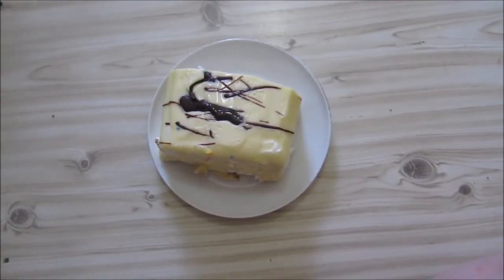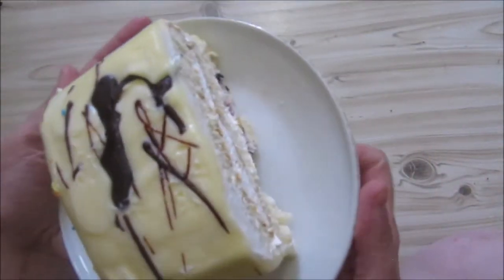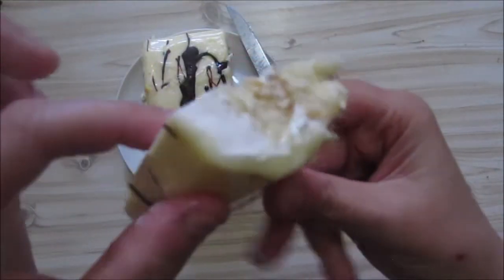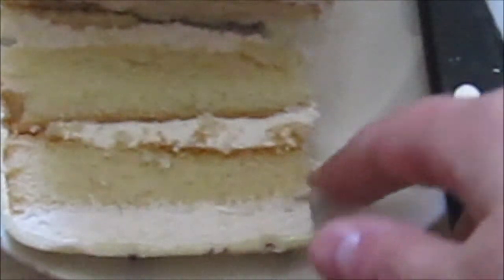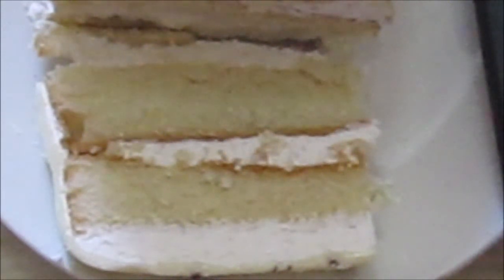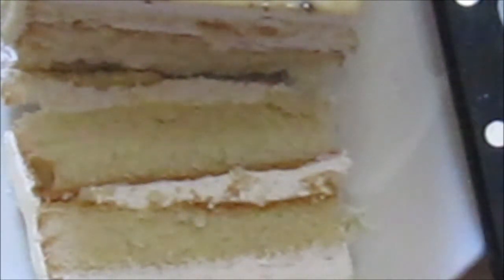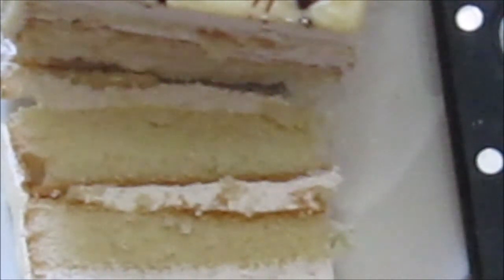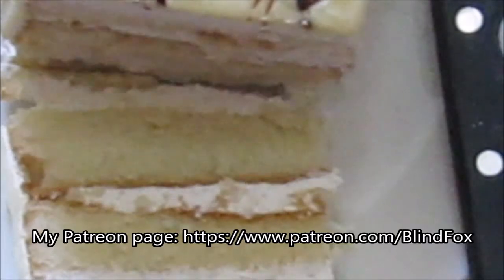South African Snack Review: Condensed Milk Slice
Condensed milk slice I found at a not so local shop